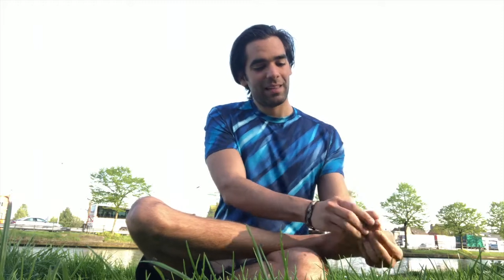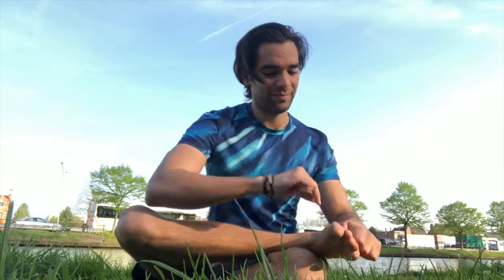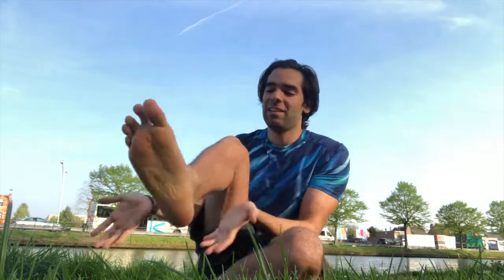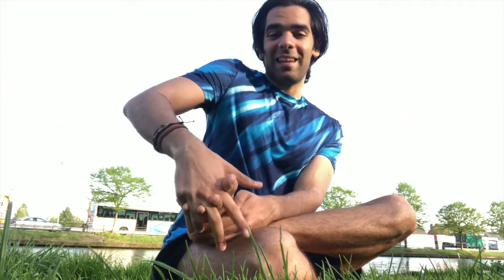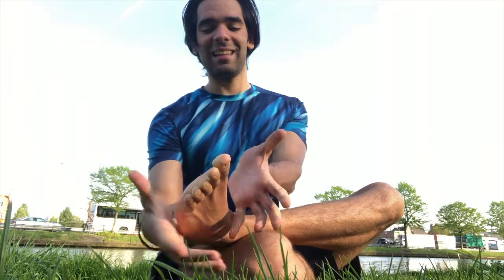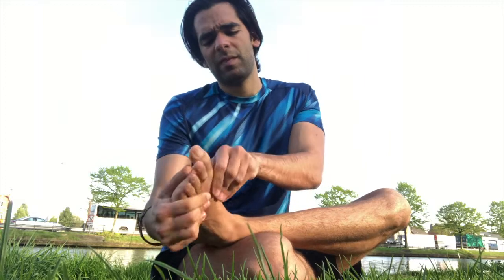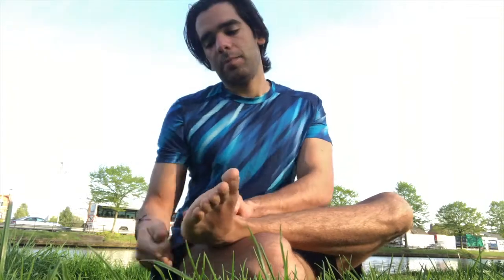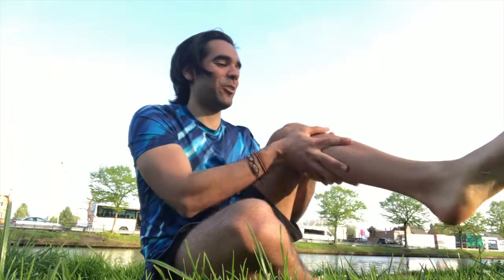Self Foot Massage - The Cypriot Yogi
Here is a very grounding practice from which everyone can benefit at all occasions! This knowledge was passed to me in Costa Rica by the amazing and most-inspiring Karina Mirsky